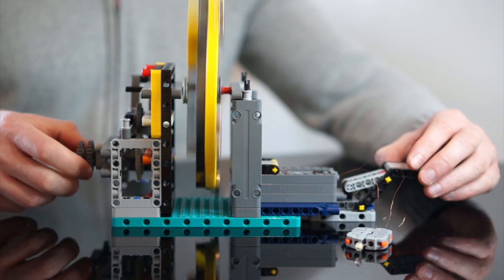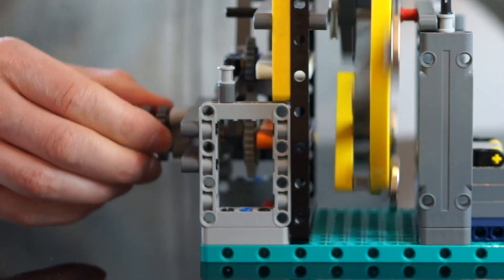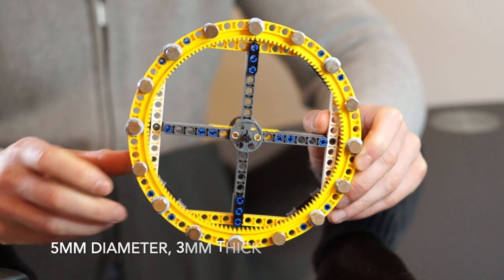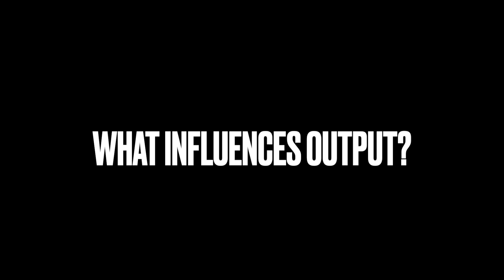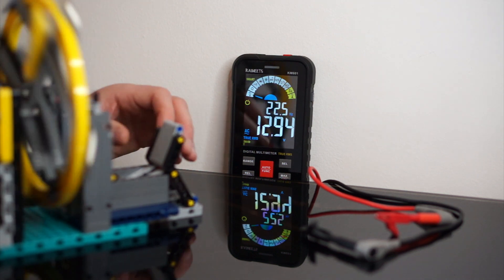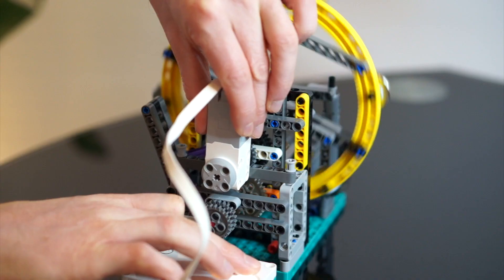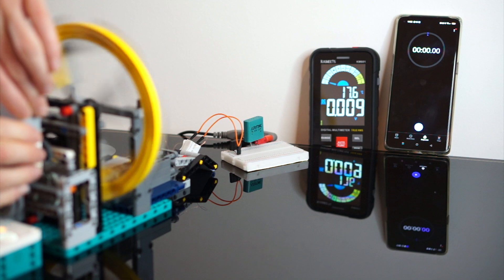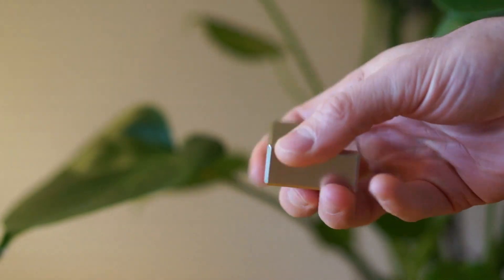Testing an Adjustable Lego Generator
Is bigger better?

In this video we explore a few of the main factors that influence generator output. Namely, the strength of the magnets, the distance of the magnets from the coil(s), and the input speed.

This generator is a small and simple single core axial flux generator. You can vary the distance of the coil from the magnets by using a lever to bring it closer to the spinning flywheel.

We test 2 different flywheels with different size magnets, and 2 metal coils at different wire diameters to determine which has the greater output. To determine the greater overall output, we measure how long it takes for the different magnet sizes to bring a 1 Farad capacitor up to 1 volt.

Capacitors are a great way to capture some of the energy to use for low power applications.

0:00 Intro
53:00 Setup
3:52 Why Use a Metal Core?
4:53 What Influences Output?
7:55 Filling Some Capacitors
10:21 Lighting a Bulb